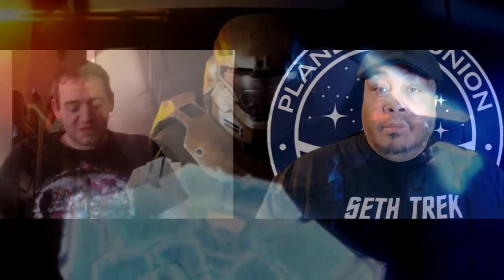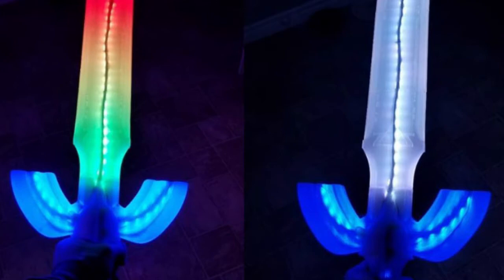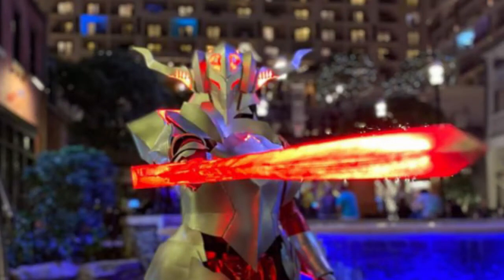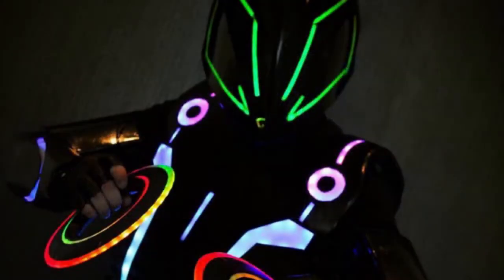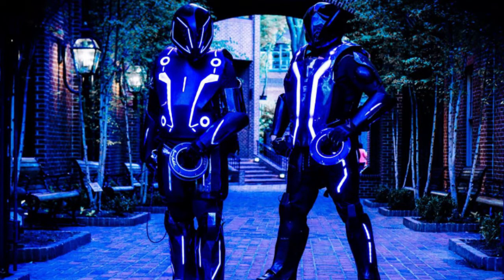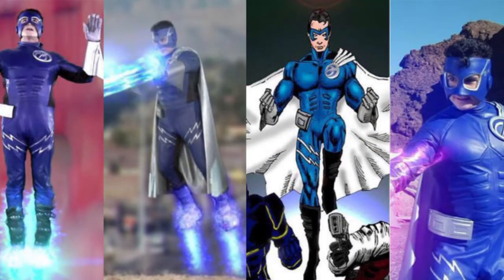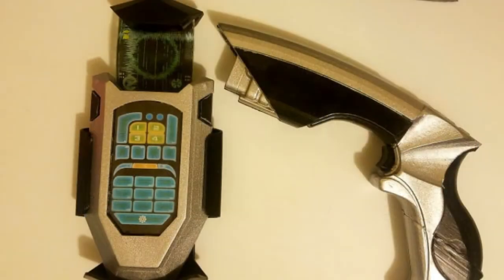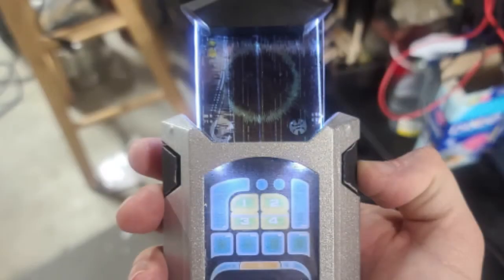Planetary Diary Ep #2 Props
This episode meet Prop Designer, Aaron Lunger on what's it like to make props and making props for the Orville Fan series A Planetary Step

Opening Effects by Jason Griffin of JACE KNOCKOUT PRODUCTIONS
Music Score by Adam Mullen